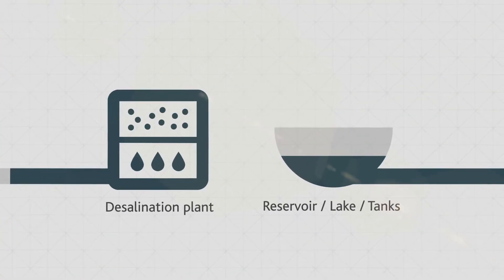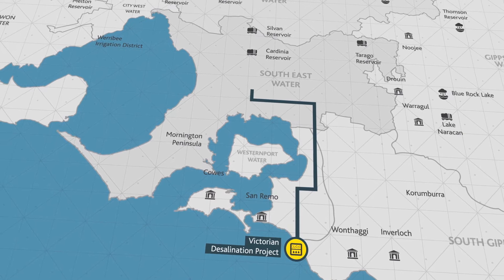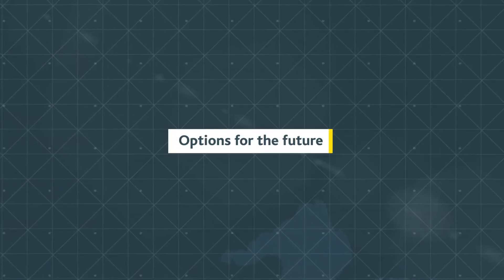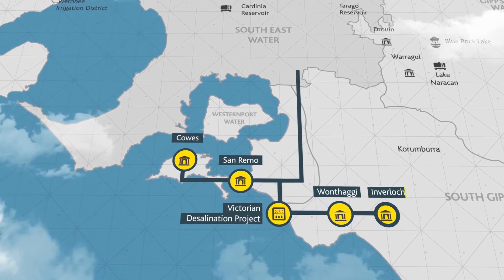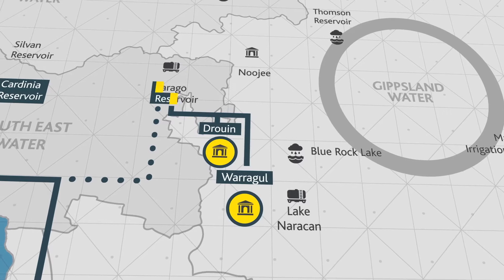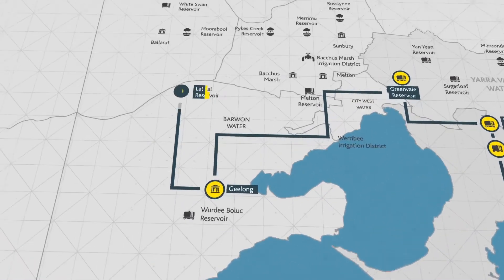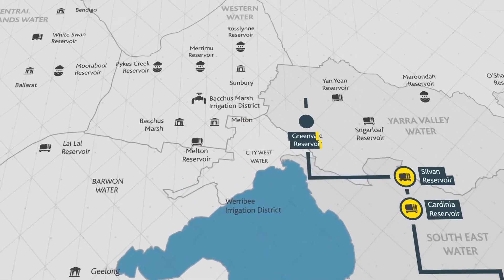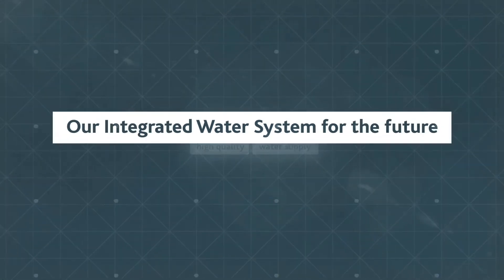Integrating the Victorian Desalination Project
How desalinated water enables a more resilient water supply for Melbourne and how it could be used to support regional towns in the future.